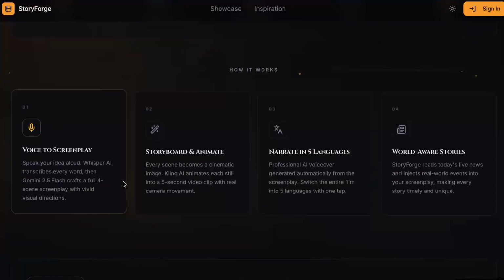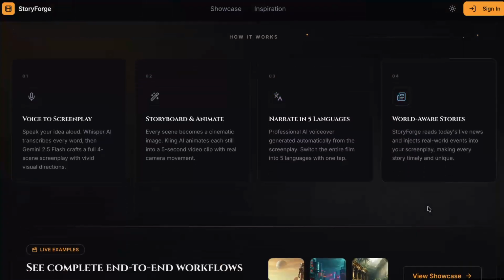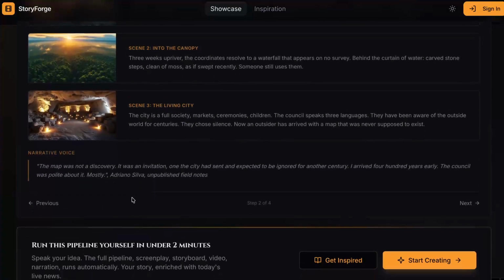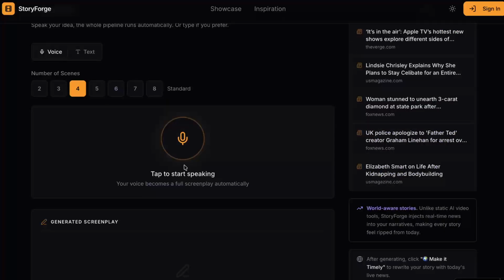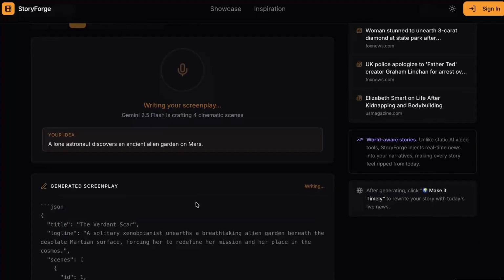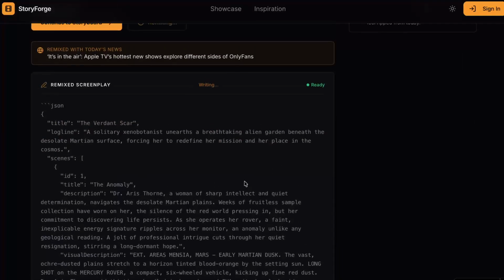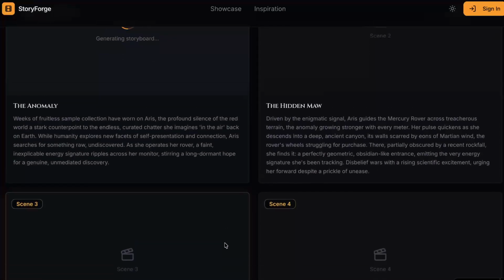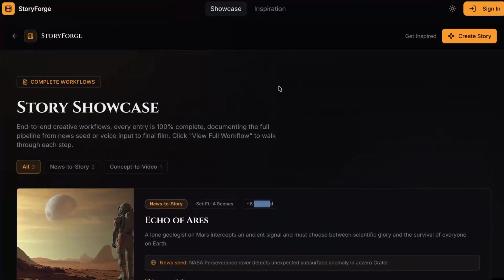StoryMaker AI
Demo